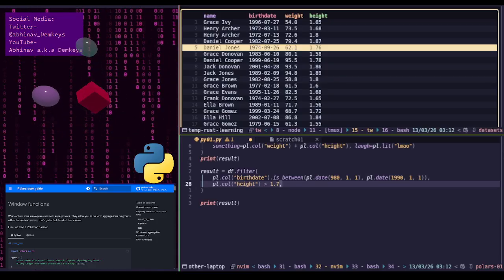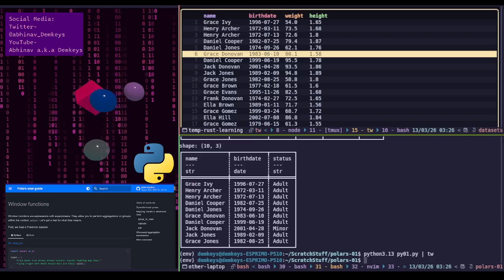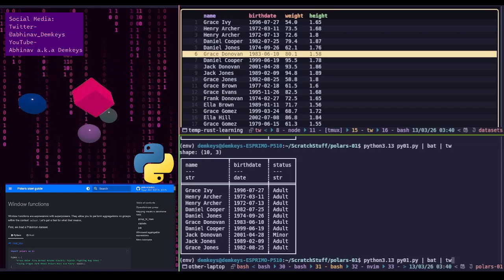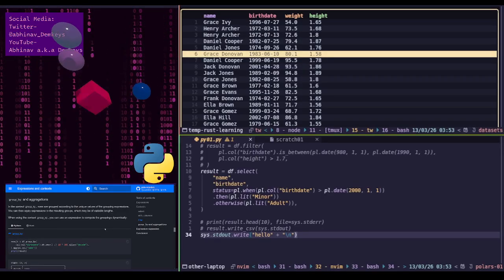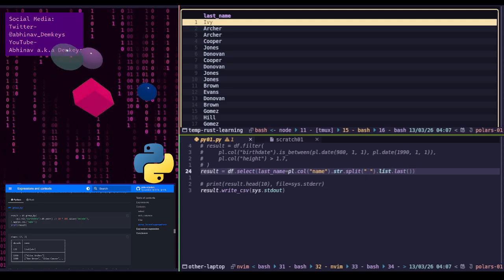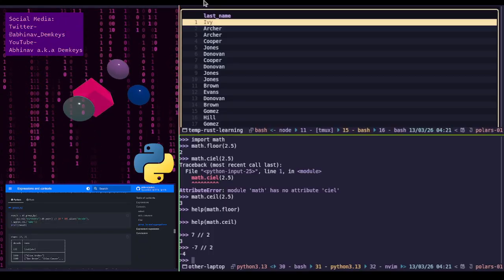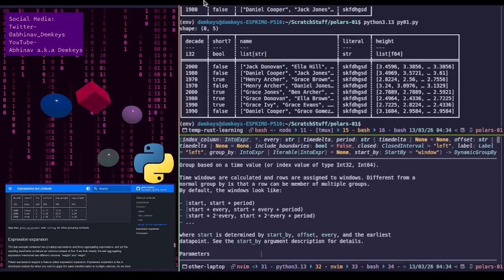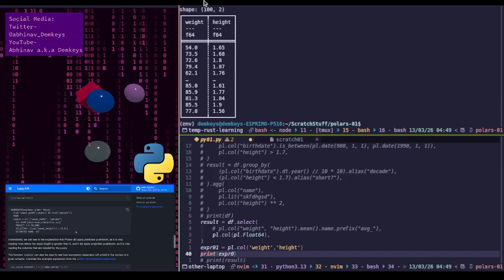What about them Polars? 🏳️‍🌈 | 13032026